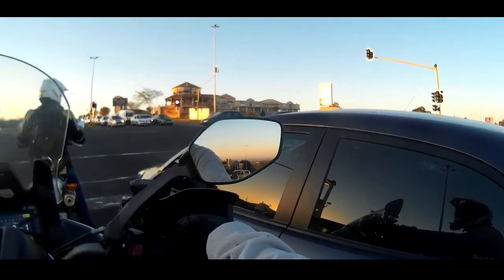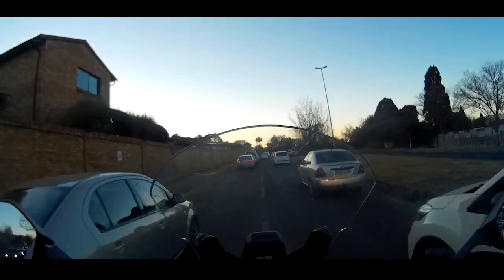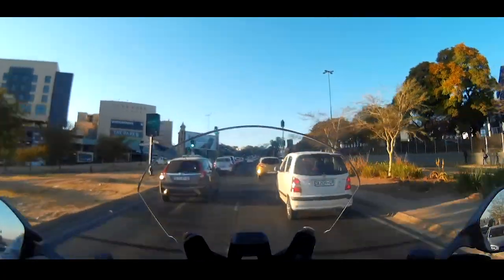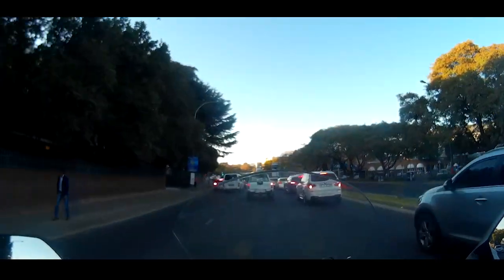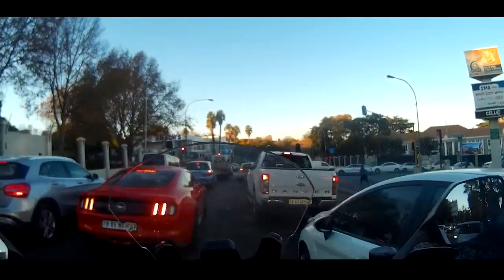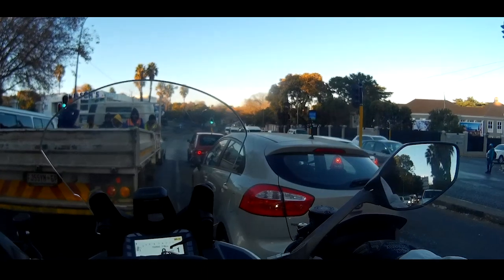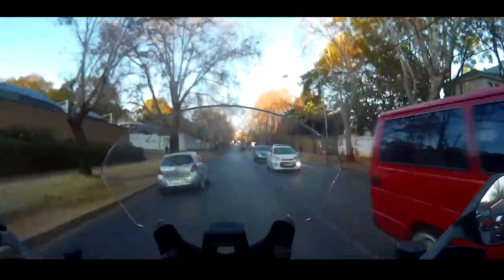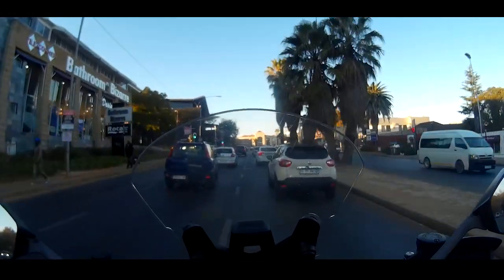Ducati Multistrada 1200 Enduro - Fuel Consumption PART 1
So I decided to do a 4 part video series on my Ducati Multistrada 1200 Enduro's fuel consumption. A lot of people have asked me about it and is also on of the initial things I thought about when deciding to buy the bike.

The parts will be broken up as follows;

Part 2 - Touring Mode
Part 3 - Sport Mode
Part 4 - Enduro mode & Conclusion.

Pop me a comment if you would like to see anything else added to the tests, I am always open to suggestions.